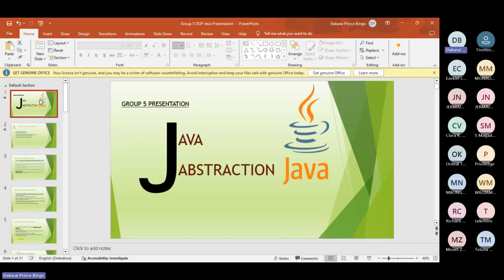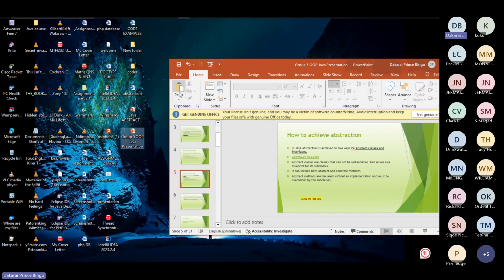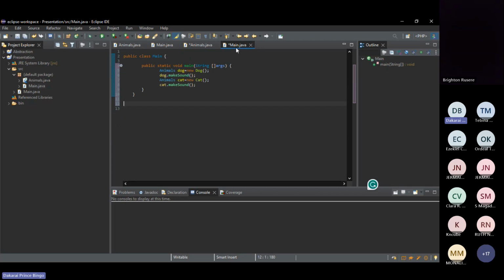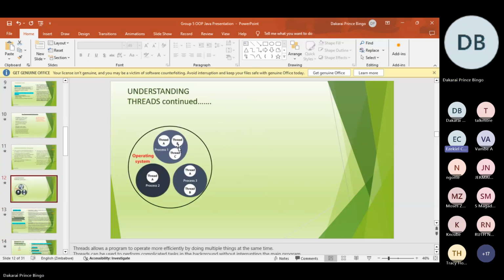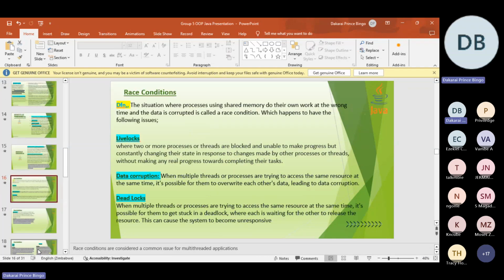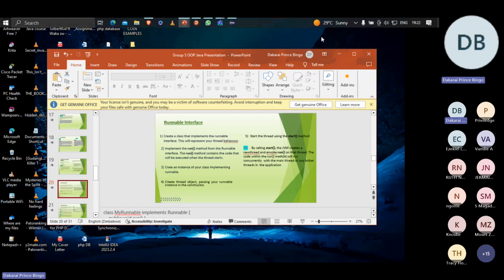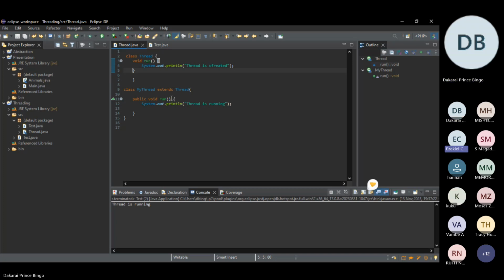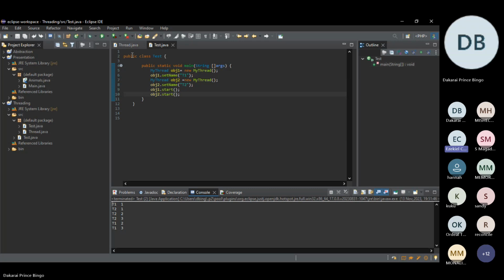OOP | Threads in Java | Presentations